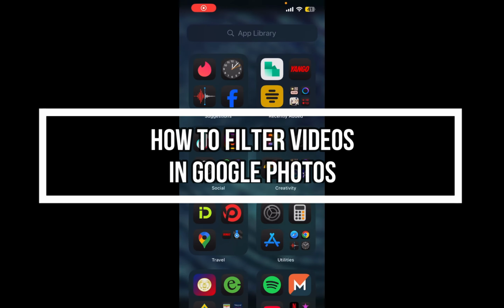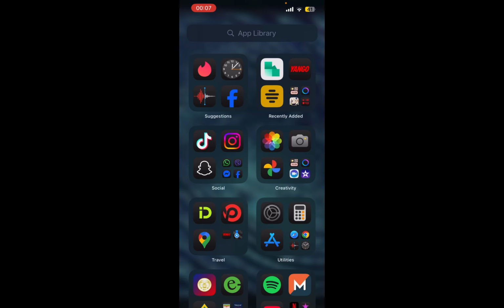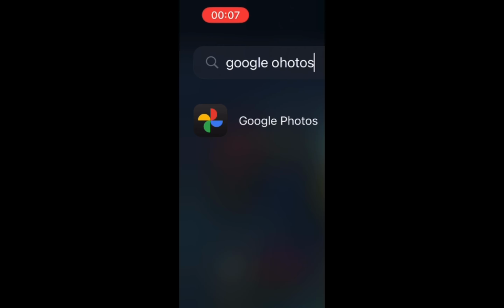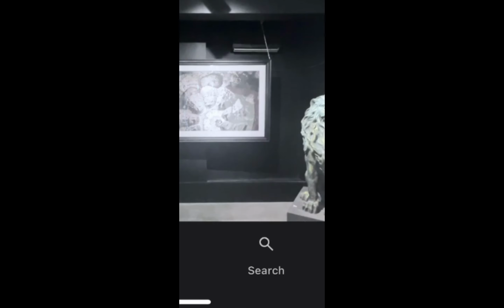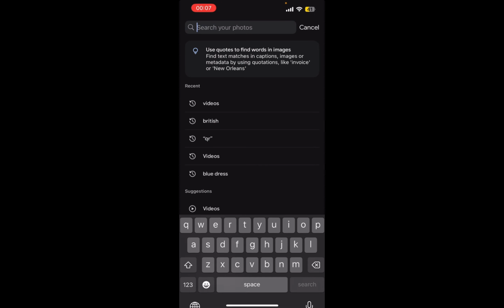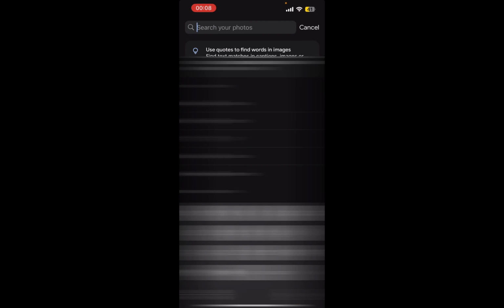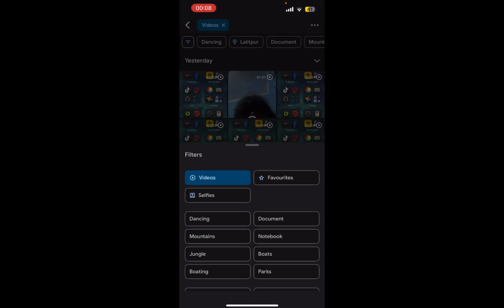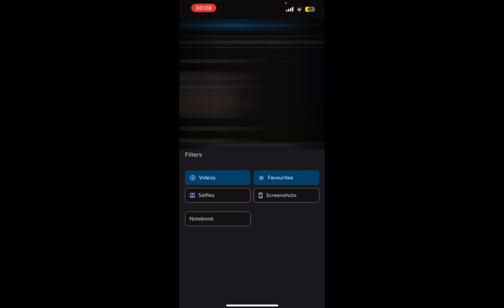How To Filter Videos On Google Photos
This video shows you how to filter videos on Google Photos. Learn the simple steps to quickly find and view only your videos, without all the photos getting in the way.